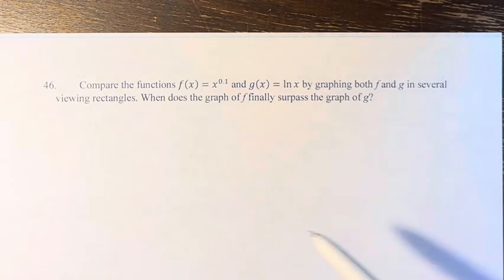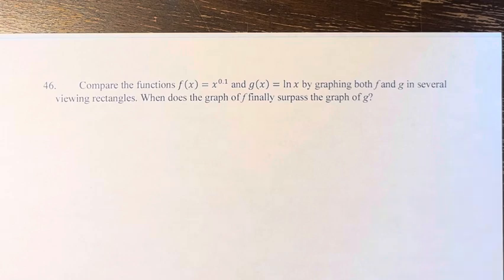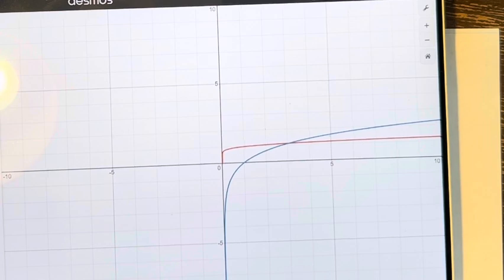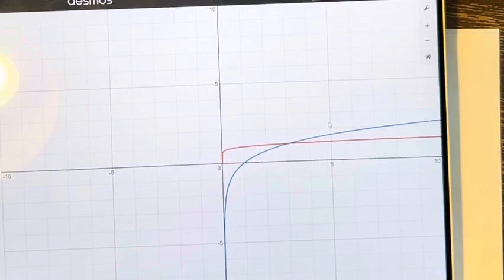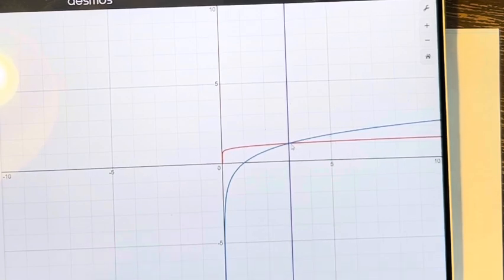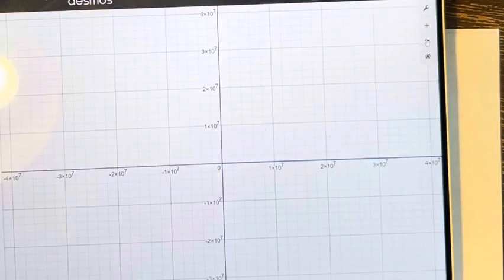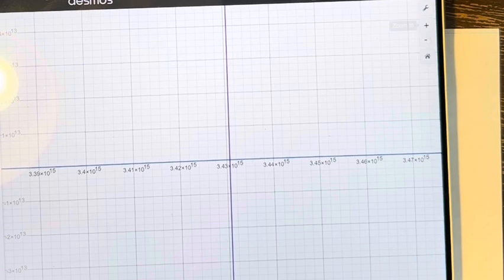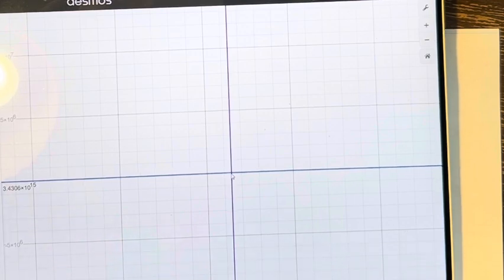46. The functions f(x)=x^0.1 and g(x)=ln⁡x by graphing both f and g in several viewing rectangles.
46. The functions f(x)=x^0.1 and g(x)=ln⁡x by graphing both f and g in several viewing rectangles. When does the graph of f finally surpass the graph of g?